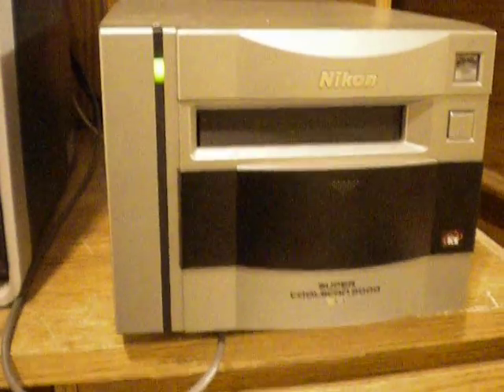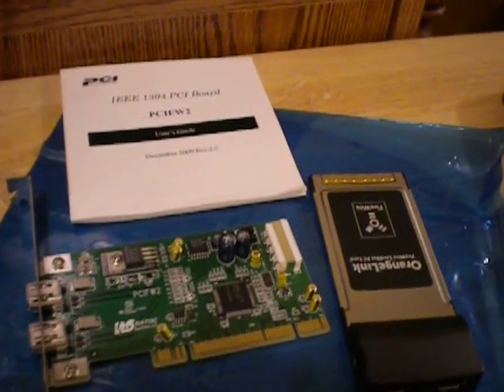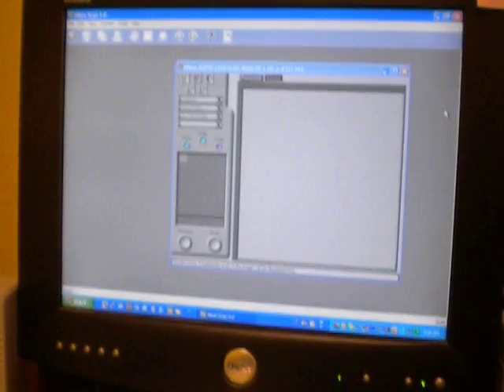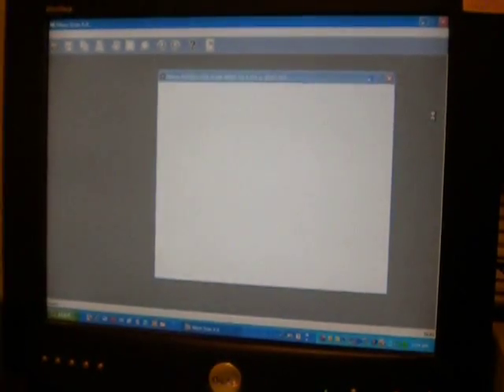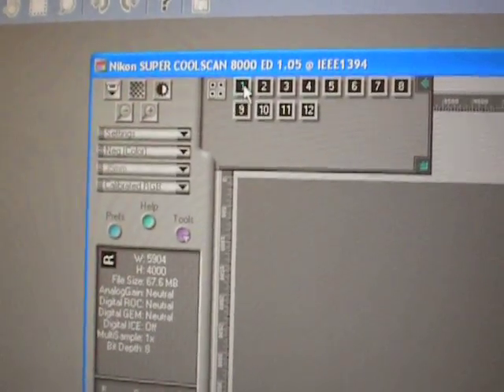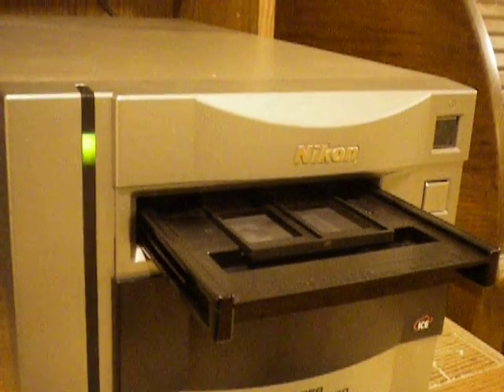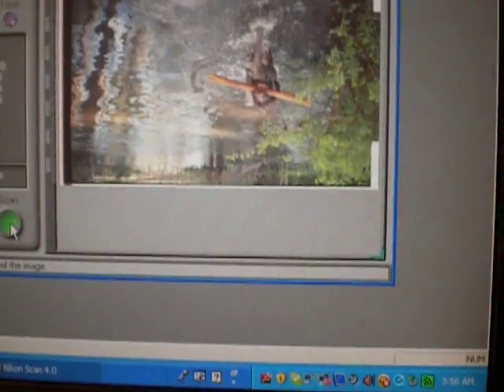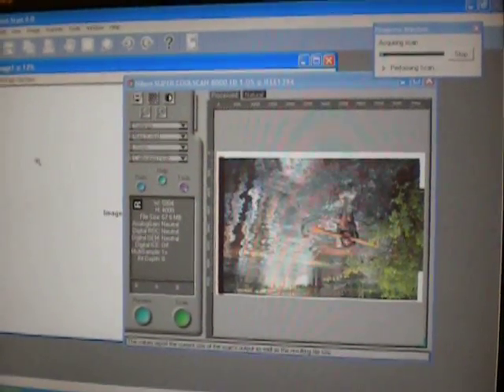SOLD! Nikon Super CoolScan SL 8000 ED Scanner 35mm Slides Film Demo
Nikon Super CoolScan SL 8000 ED Scanner 35mm Slides Demo
Posted Nov 13, 2010
This Nikon Super CoolScan SL 8000 ED is on eBay for Sale

True professional-quality scans
4000-dpi resolution across full medium-format film frame.
42-bit color depth, plus 16x for 48-bit equivalent
High-speed FireWire (IEEE 1394) interface

I downloaded the software from Nikon website "Nikon Scan 4" to test the unit.

Nikon Scan 4 user manual

Super Coolscan LS8000 ED User's Manual